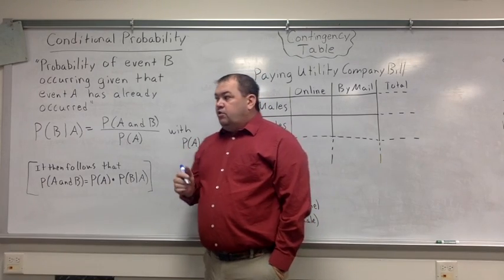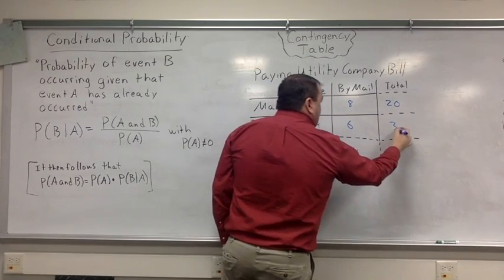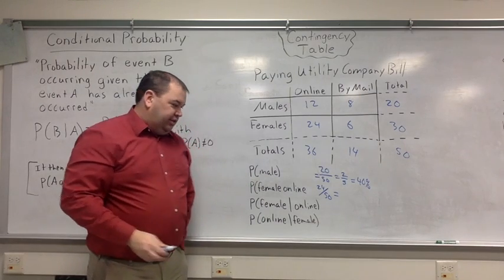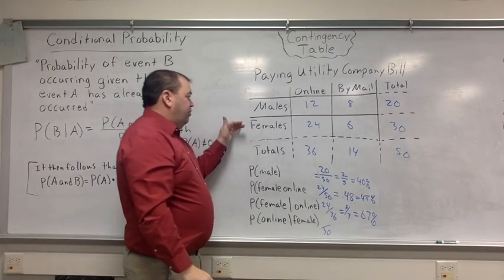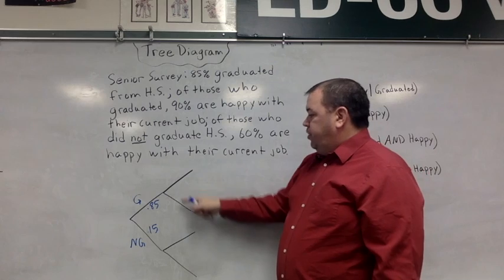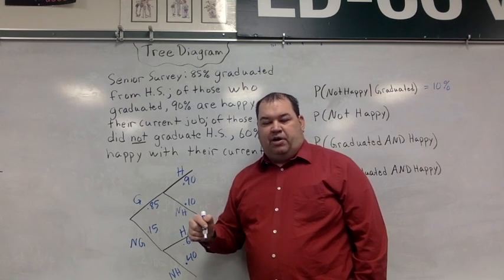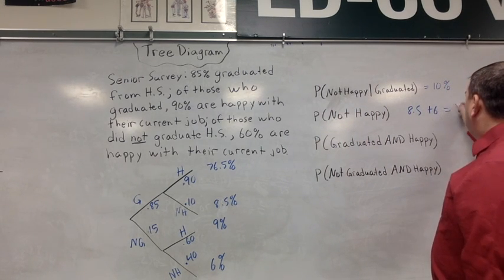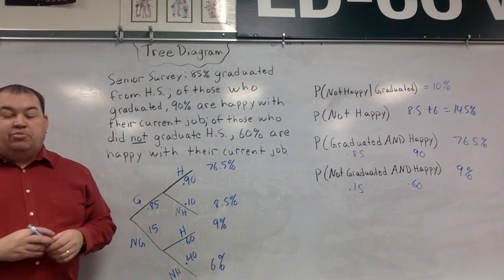Conditional Probability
Conditional probability using examples of contigency tables and tree diagrams.